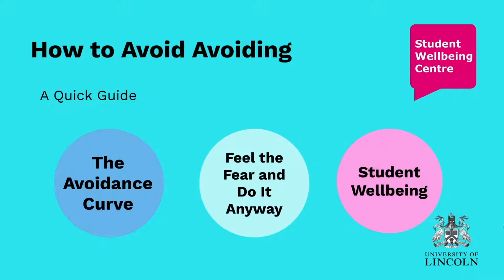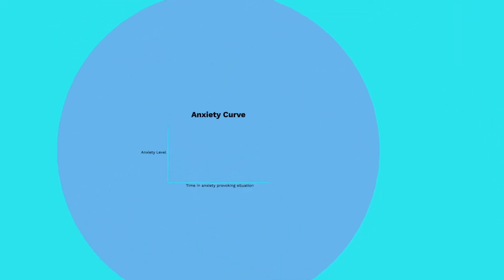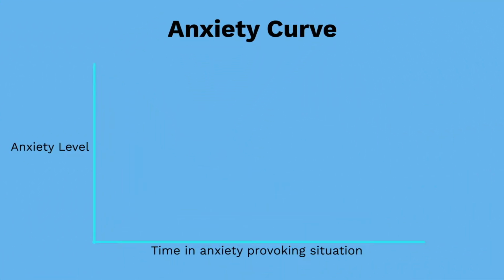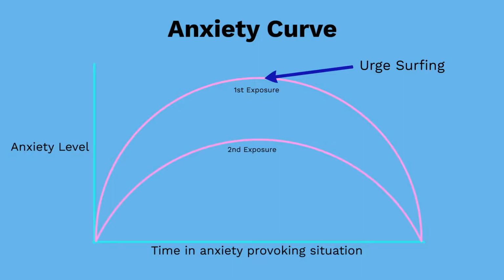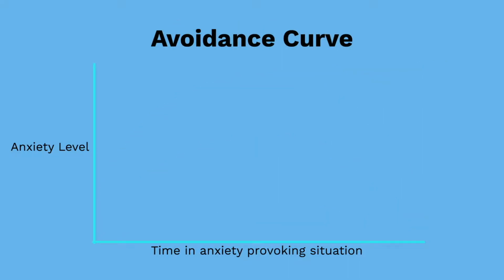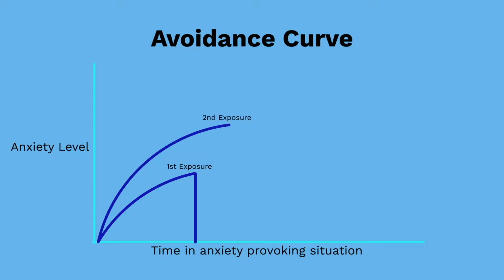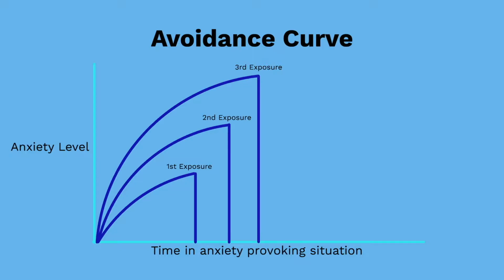How to Avoid Avoiding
This is a short guide created by the Student Wellbeing Centre (UoL) on how to avoid avoiding.

If using headphones to listen to this video, please ensure you are wearing both in order to hear the audio effectively.